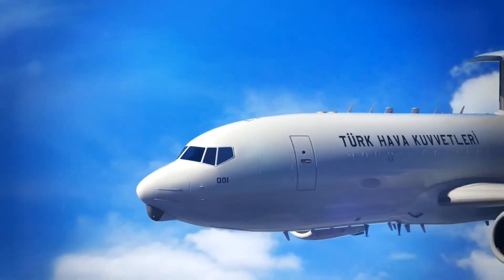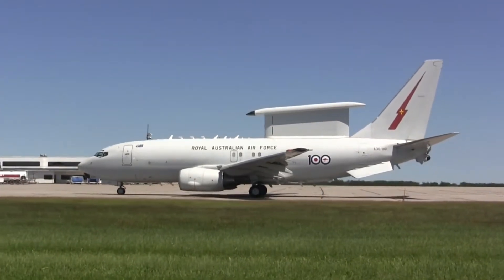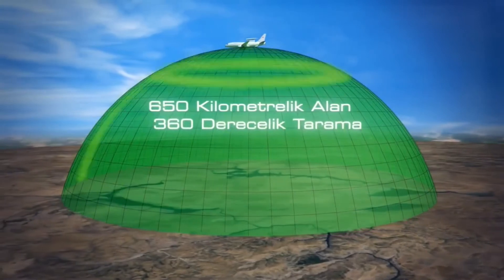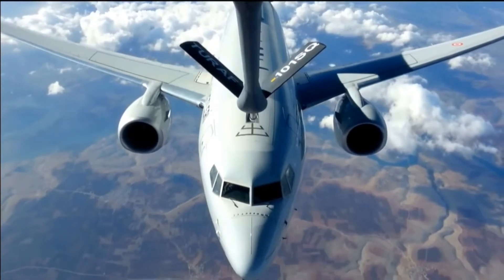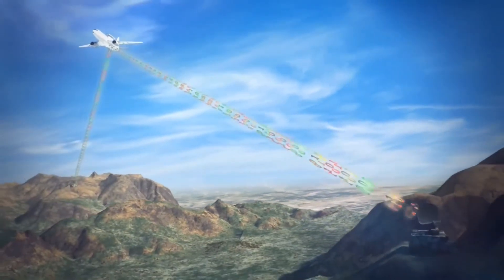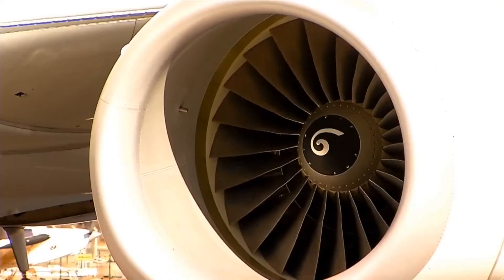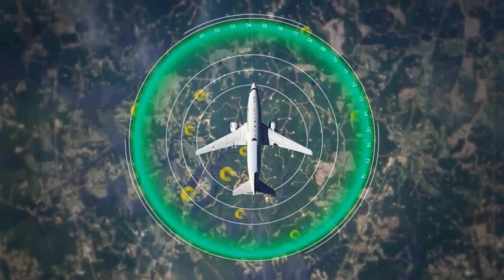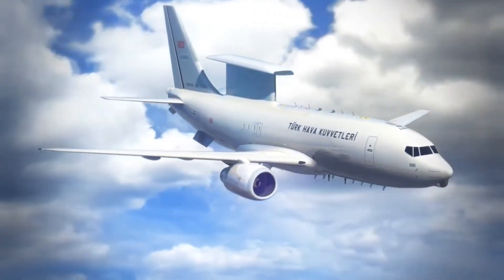E-7 Wedgetail AEW&CS In Detail | in English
E-7 Wedgetail AEW&CS In Detail.

The E-7 Wedgetail is an airborne early warning and control aircraft, based on the Boeing 737 Next Generation design. It is lighter than the 707-based Boeing E-3 Sentry and has a fixed active electronically scanned array radar antenna, instead of a rotating one. The Wedgetail first flew in 2004, and the initial operation began in 2009. It was designed for the Royal Australian Air Force, under Project Wedgetail and designated as E-7A Wedgetail. The AWACS has also been selected by the Turkish Air Force under Project Peace Eagle, designated as E-7T, the Republic of Korea Air Force under Project Peace Eye, and the United Kingdom designated as Wedgetail AEW1. In April 2022, the United States Air Force announced that the E-7 Wedgetail will begin replacing the E-3 Sentry in 2027. The United States Air Force has 31 operational E-3 sentry as of now. A total of 68 E-3 sentry were built.

00:00 Intro
00:35 AWACS
02:22 Platform
03:08 Operators